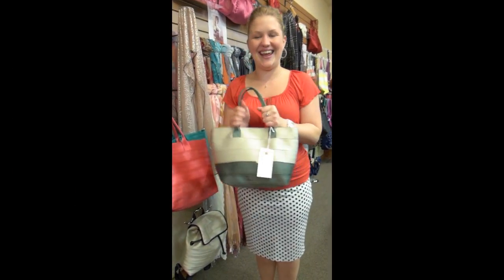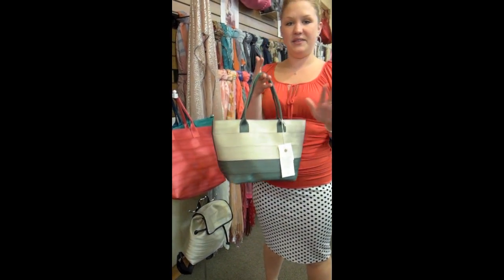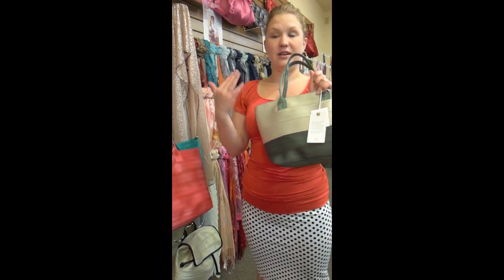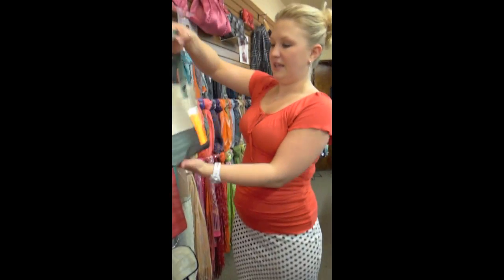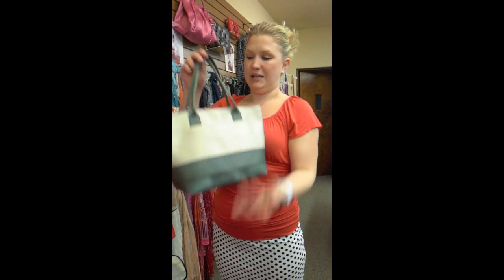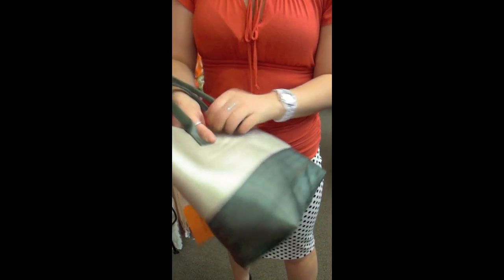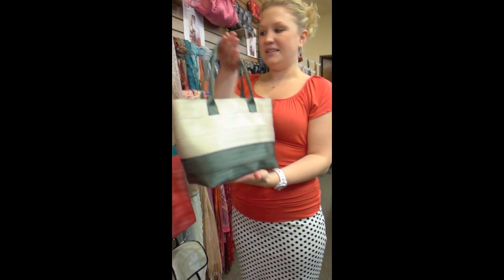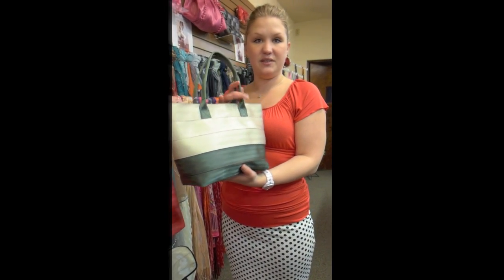Harvey's Seatbelt Bags at Body Essentials Clothing, Bridal & Bath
Save 25% during the month of October on Harvey's Seatbelt Bags at Body Essentials Clothing, Bridal & Bath